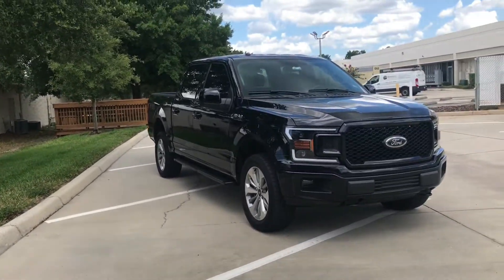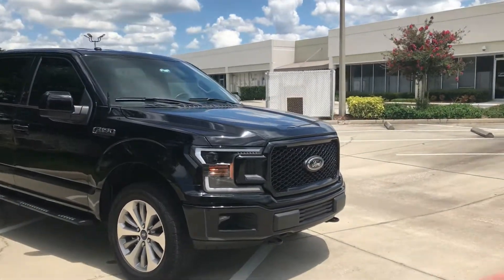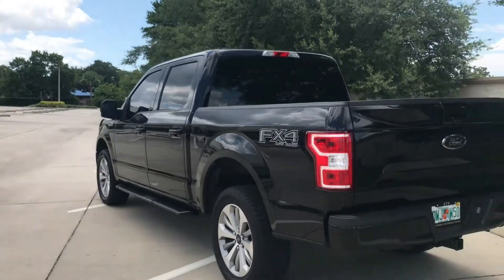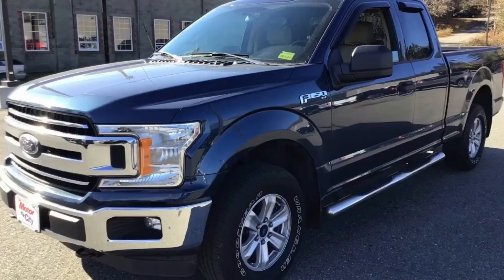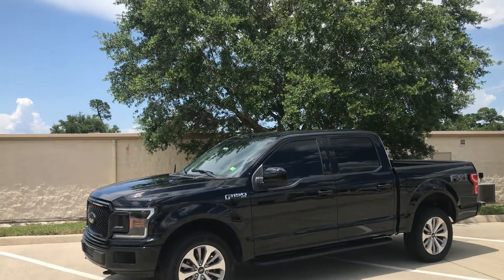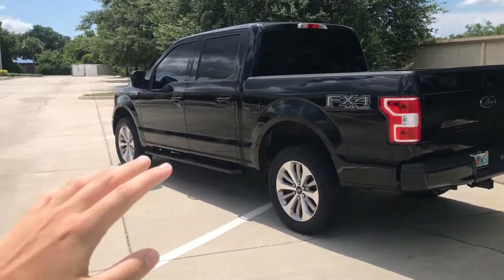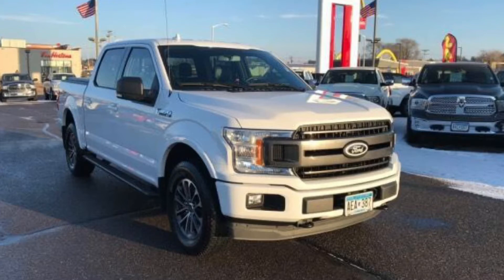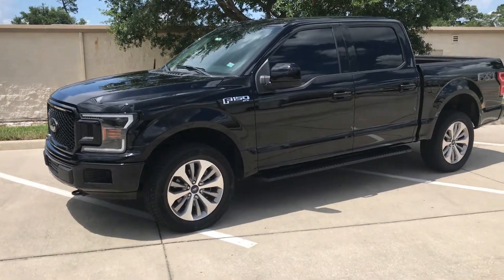Chrome VS Sport Package F-150? Which Do You Like More? | F-150 Trucks